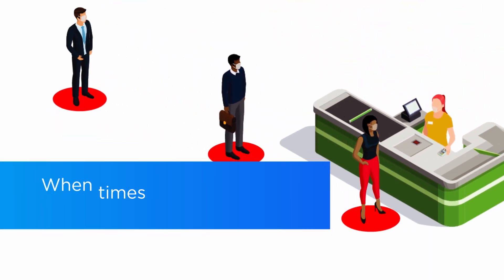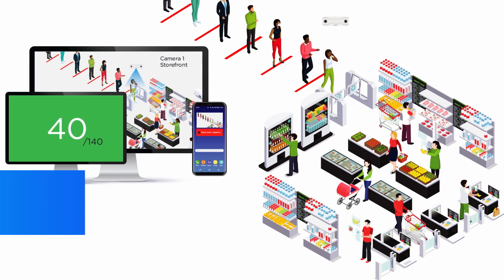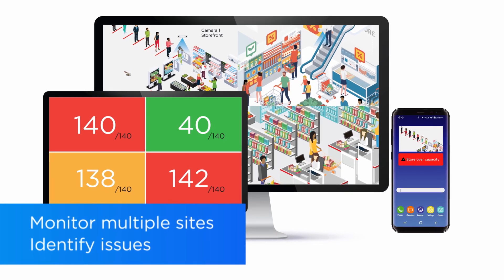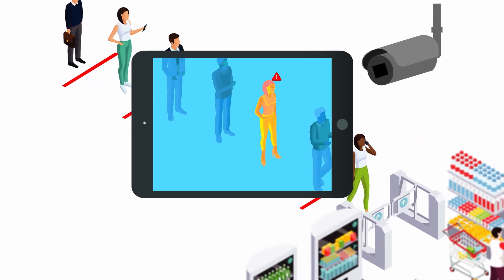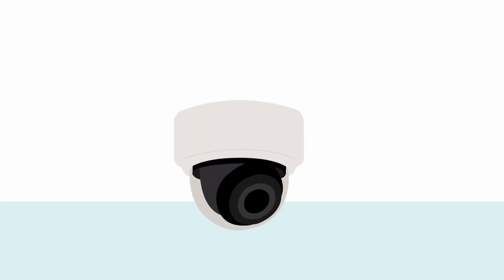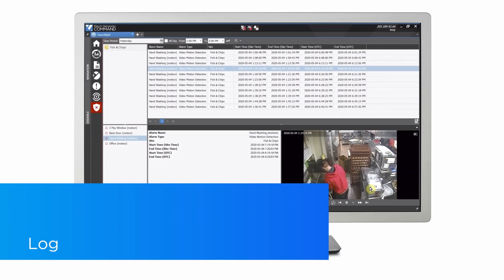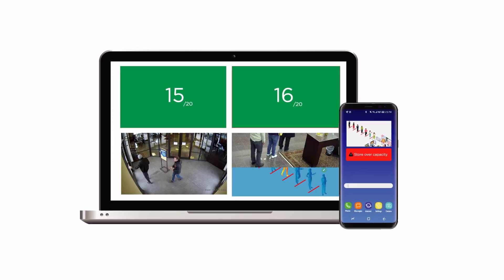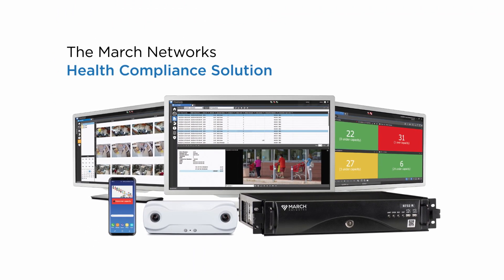The March Networks Health Compliance Solution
The March Networks Health Compliance Solution delivers a suite of new features to help banks, retailers, restaurants, schools and other businesses  manage health and safety compliance as they reopen in the COVID-19 era.
The solution helps organizations monitor and measure occupancy in real time, rapidly detect individuals who may pose a potential risk, and ensure compliance with new cleaning and sanitization procedures.